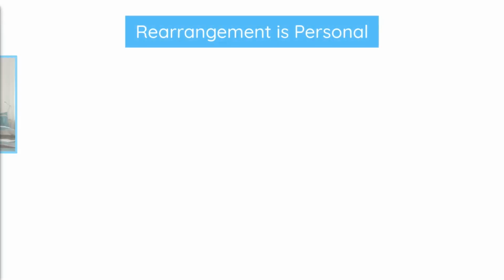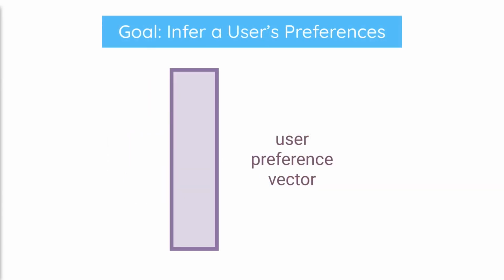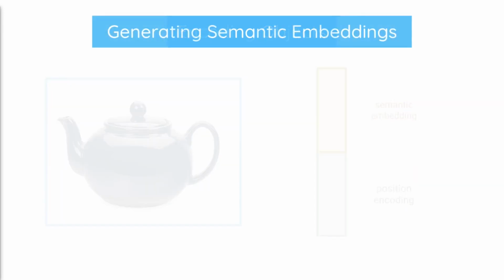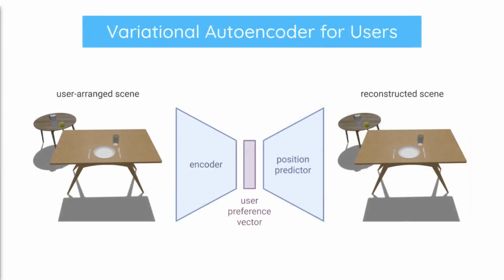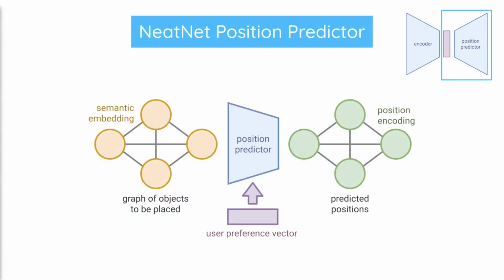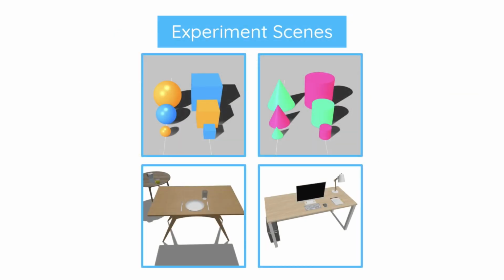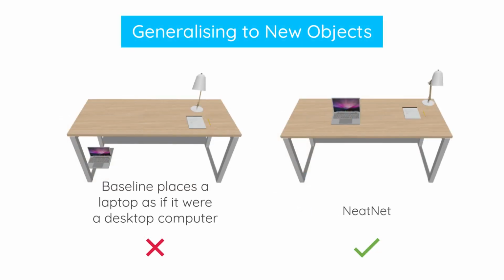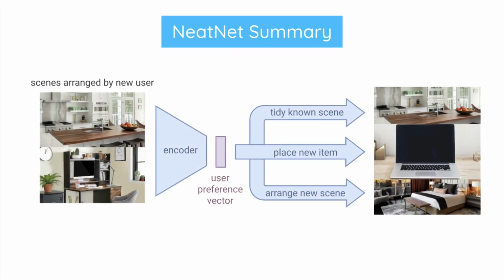My House, My Rules: Learning Tidying Preferences with Graph Neural Networks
Authors: Ivan Kapelyukh and Edward Johns

Institution: The Robot Learning Lab at Imperial College London

Published at: CoRL 2021

Abstract: Robots that arrange household objects should do so according to the user's preferences, which are inherently subjective and difficult to model. We present NeatNet: a novel Variational Autoencoder architecture using Graph Neural Network layers, which can extract a low-dimensional latent preference vector from a user by observing how they arrange scenes. Given any set of objects, this vector can then be used to generate an arrangement which is tailored to that user's spatial preferences, with word embeddings used for generalisation to new objects. We develop a tidying simulator to gather rearrangement examples from 75 users, and demonstrate empirically that our method consistently produces neat and personalised arrangements across a variety of rearrangement scenarios.